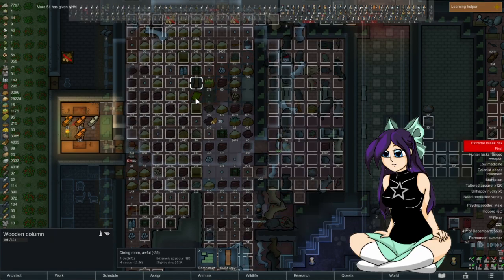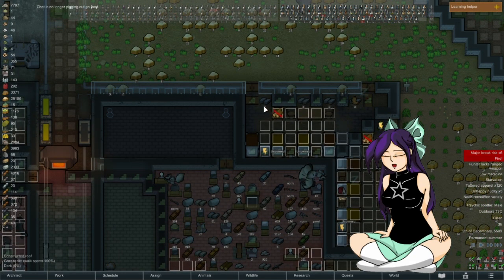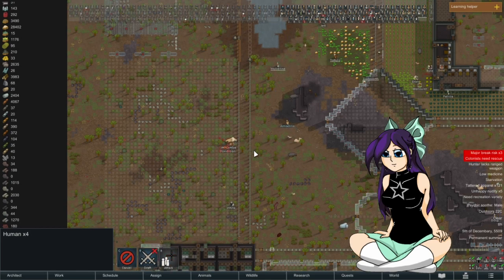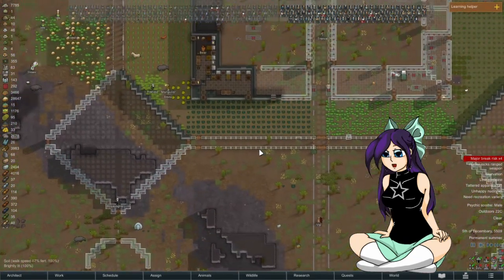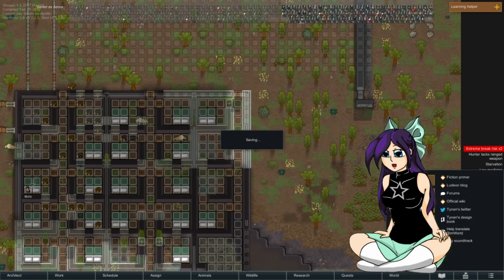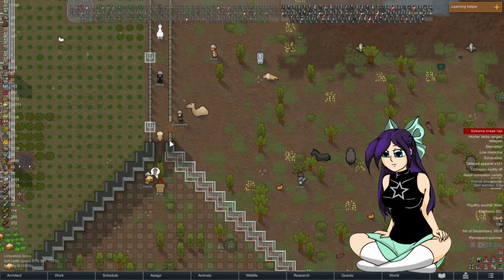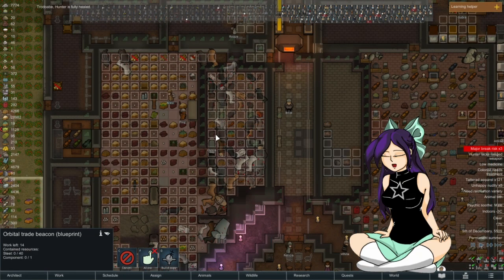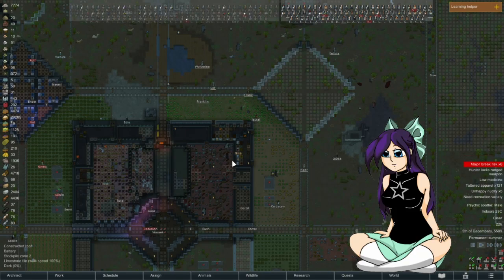202 PPL Panthers are in transit Part 6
With great effort, Qulin starts to reap the comforts of better living conditions; as the panthers, megasloths and thrumbos arrive at Qulin. Salvation food production are replenishing throughout summer ready for the last few caravans of the season to set out.

Faction: Asora
Settlement: Salvation
Settlement: Qulin

An almost vanilla play through with minimal mods.

Starting out with way too many people (21), original game characters with original stats from several past maps, a handful of pets, modest starting gear, excessive food. Hopefully we don't die out after one or two winters, It'll be hard to sustain such a huge colony right from the get go.

RimWorld Core game
Mods:
. EdB Prepare Carefully
. Wild Reproduction
. Drop All Inventory
. HugsLib, Harmony
. Deep Stack

☆ Patron's a great way to help support me